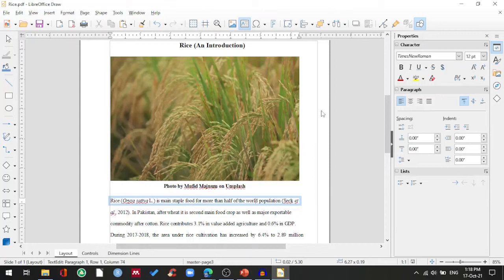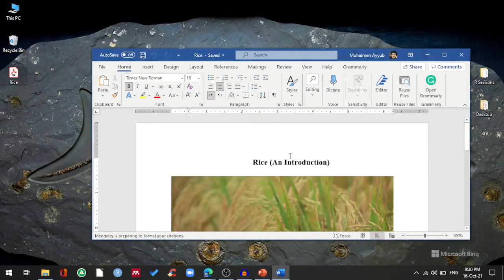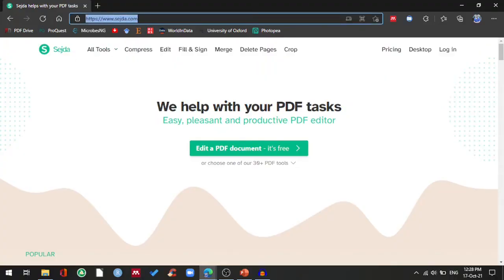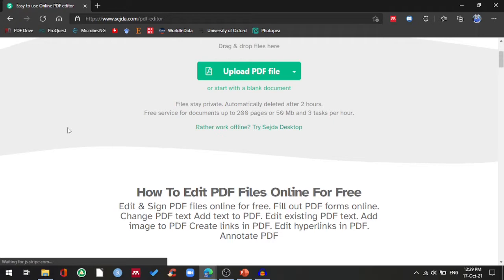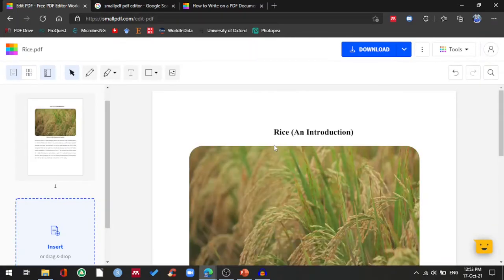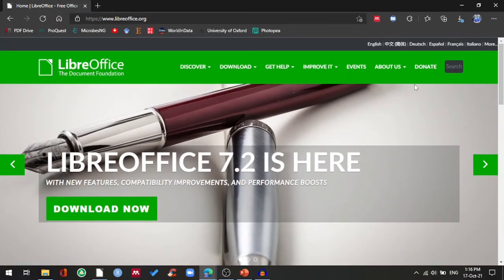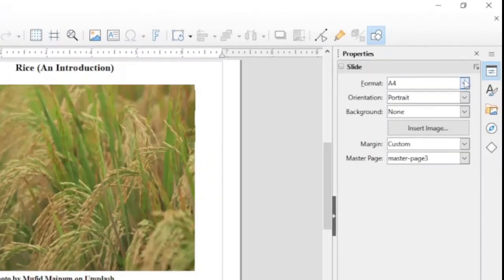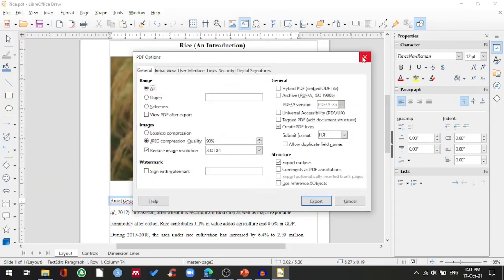How to Edit PDF File Free and Easy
In this step-by-step tutorial, learn how to easily edit a pdf file for free. You can easily edit your pdf by using 4 different options.

Timestamps
00:00 Introduction
00:28 Microsoft Word
01:40 Sejda
03:03 Smallpdf
04:00 LibreOffice